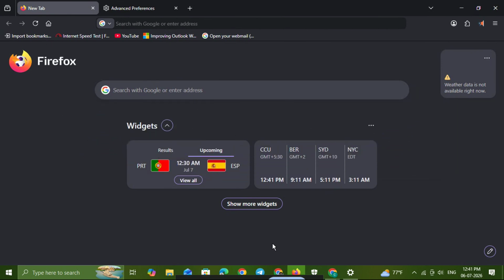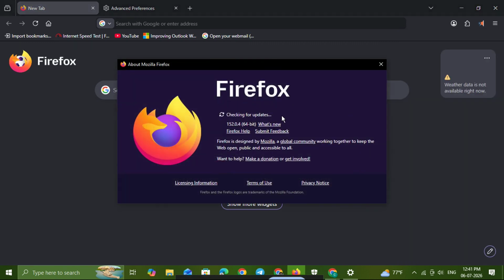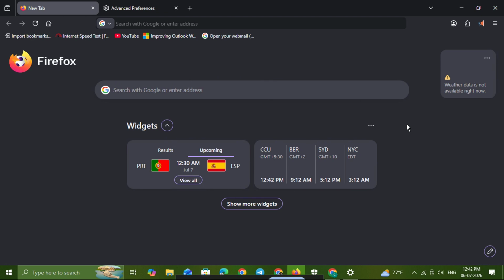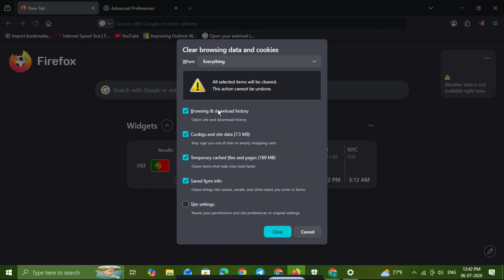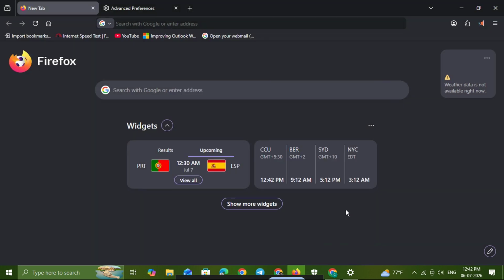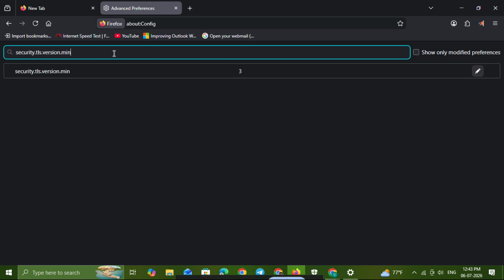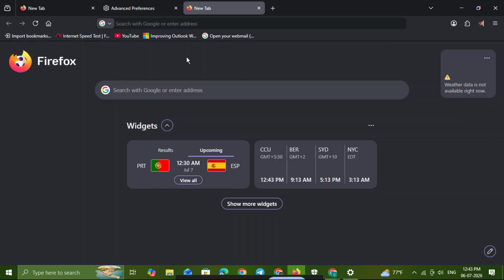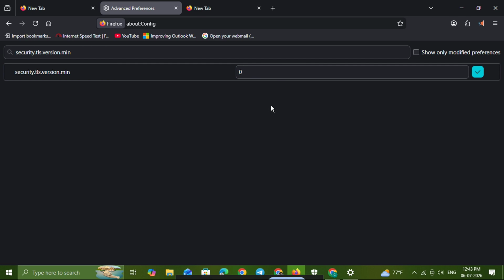How To Fix Ssl_Error_No_Cypher_Overlap Error In Firefox (Easy Guide)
Learn how to fix the SSL_ERROR_NO_CYPHER_OVERLAP error in Firefox with simple step-by-step troubleshooting.
This guide covers updating Firefox, clearing cache, and changing advanced TLS settings to restore secure website access.

🕚Timestamps:
0:00 Intro
0:21 Update Firefox
0:57 Clear SSL State And Cache
1:38 Change Advanced Settings In About:Config
2:31 Recap And Final Tips

✍️What You'll Learn In This Video:
• How To Update Firefox To Fix SSL Errors
• How To Clear Cache And Active Logins In Firefox
• How To Use About:Config For Advanced TLS Settings
• How To Change Security.Tls.Version.Min In Firefox
• How To Troubleshoot Ssl_Error_No_Cypher_Overlap

💡Pro Tips:
• Always try updating Firefox first before changing advanced settings.
• Clear cache and active logins if a secure site suddenly stops loading.
• Only lower TLS settings for websites you trust.
• Change advanced settings back later if the site supports modern security.
• Restart Firefox after every major fix to apply changes properly.

firefox, ssl error, ssl_error_no_cypher_overlap, fix firefox, firefox tutorial, browser error, secure connection, tls settings, about config, clear cache, update firefox, browser troubleshooting, website not loading, computer help, tech tutorial